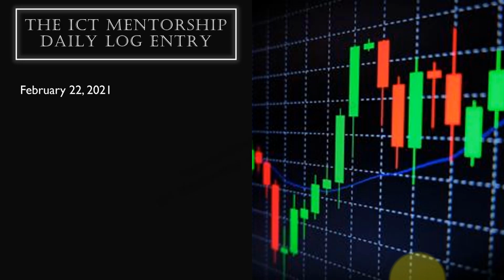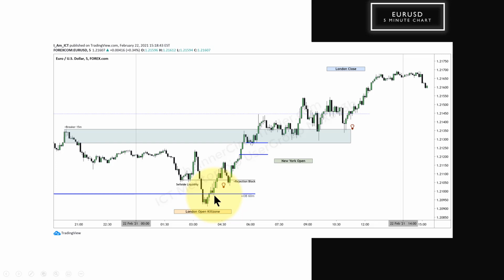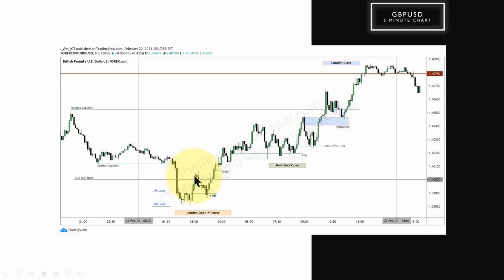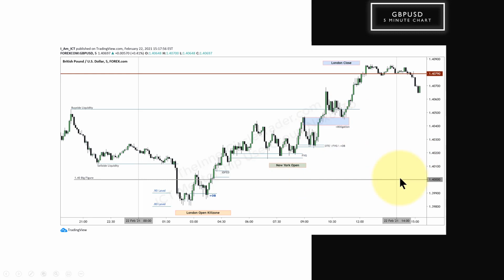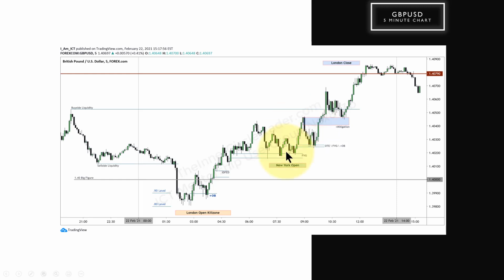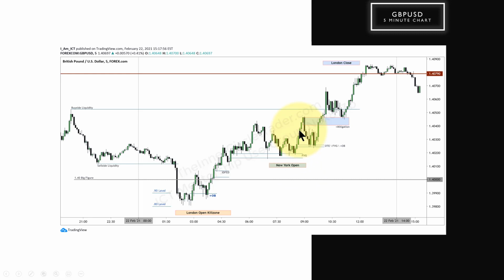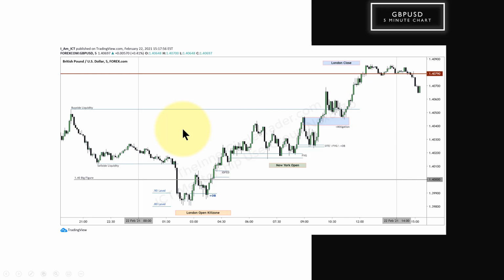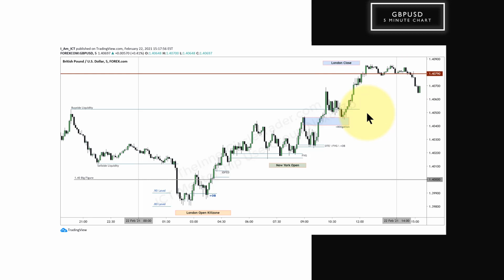Mentorship 2021 Febrero Video 12